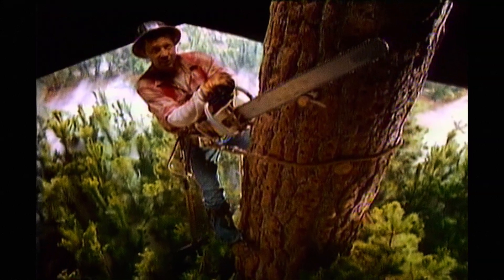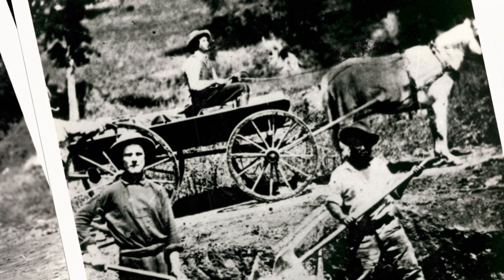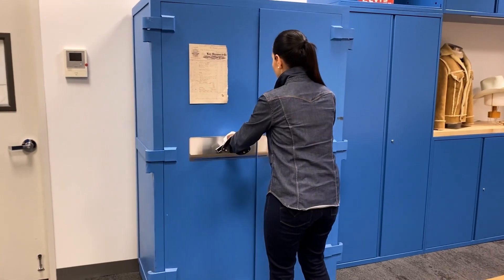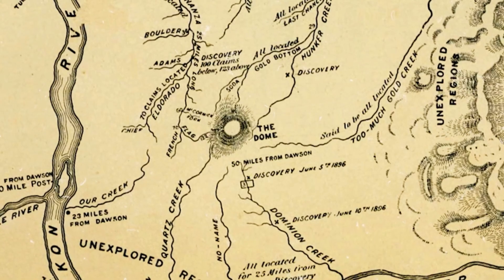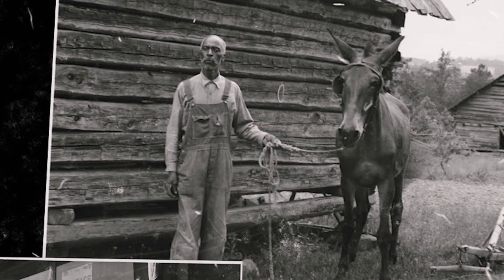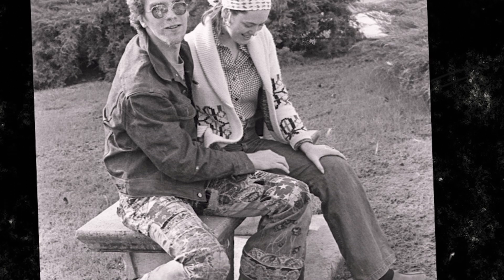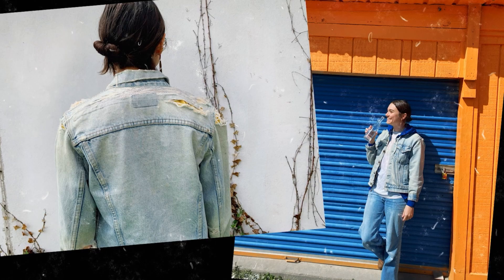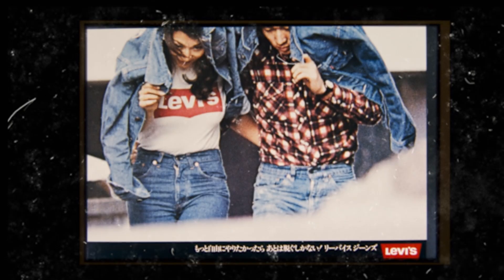From the Levi’s® Archives: Built to Last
Step into our blue fireproof safe with Archives Director, Tracey Panek as she highlights how Levi’s® denim withstands the passage of time and sets trends across generations.